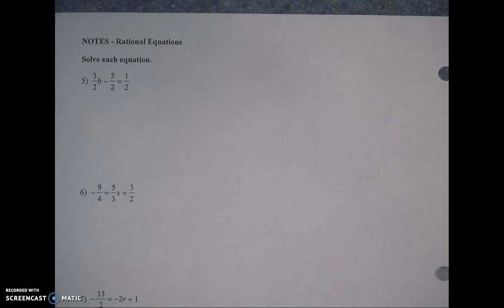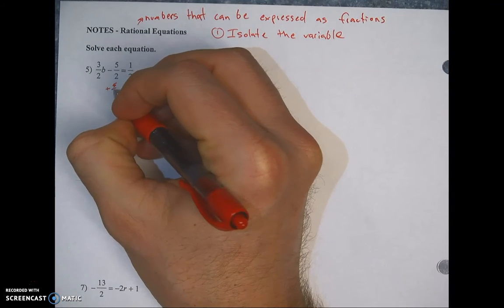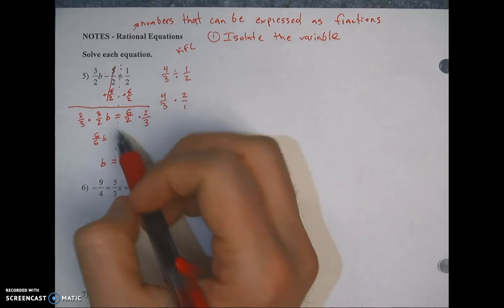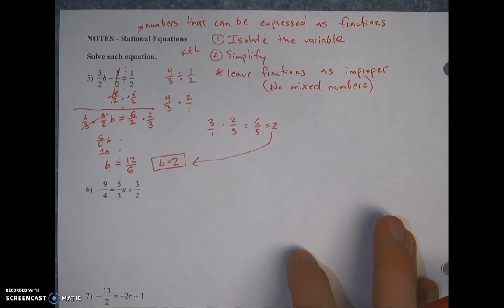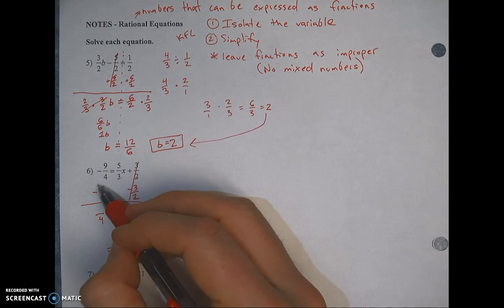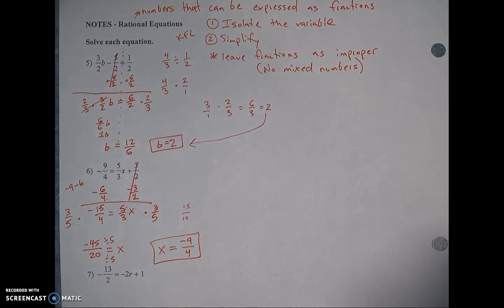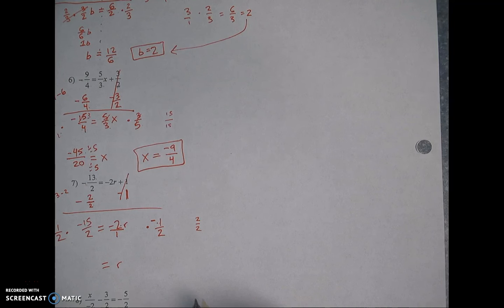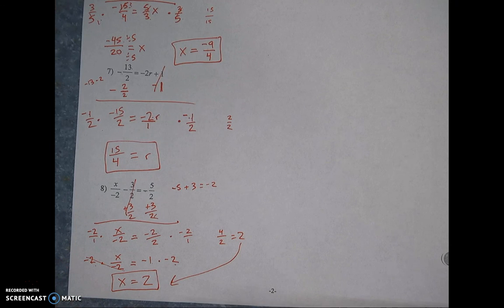Solving Rational Equations